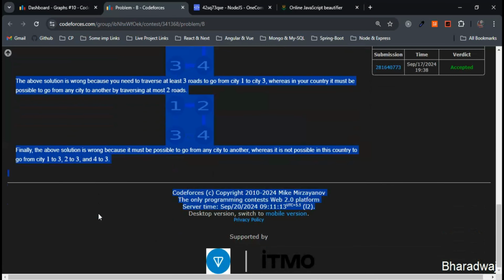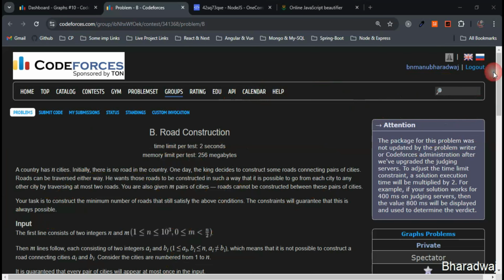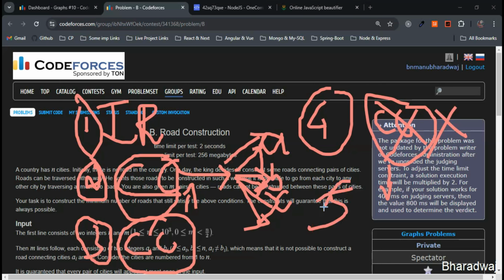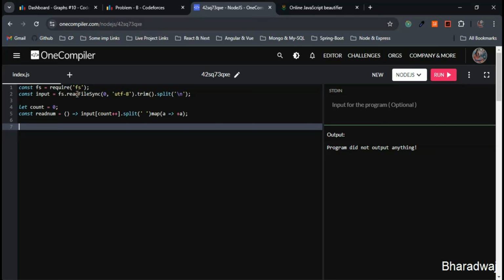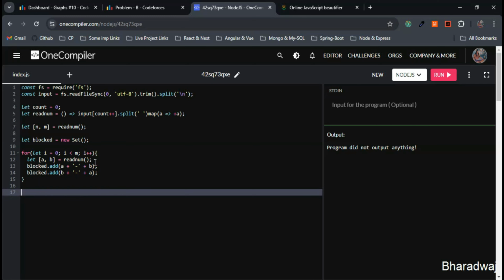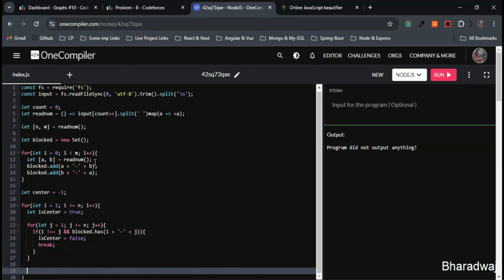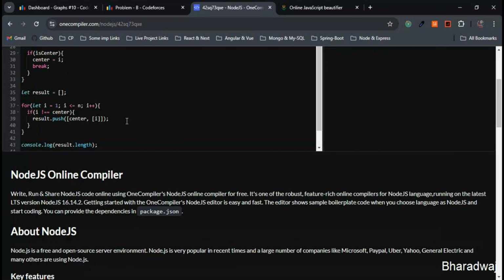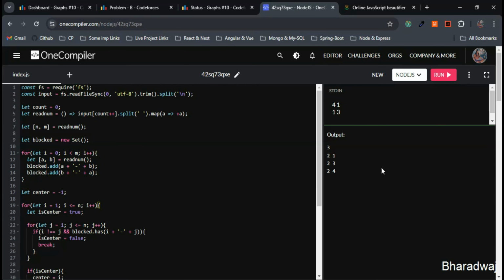CODEFORCES 12. B. Road Construction (Graph #10) : JAVASCRIPT